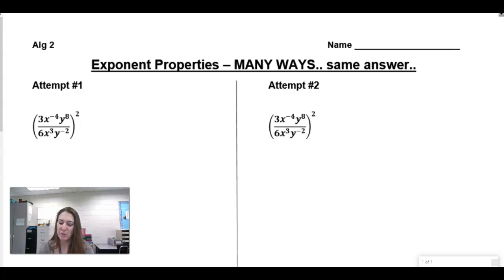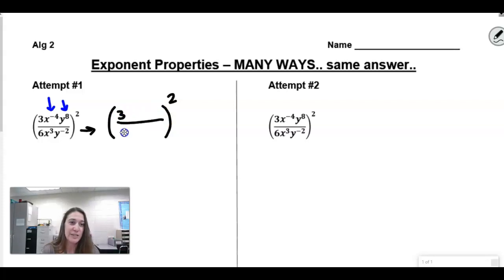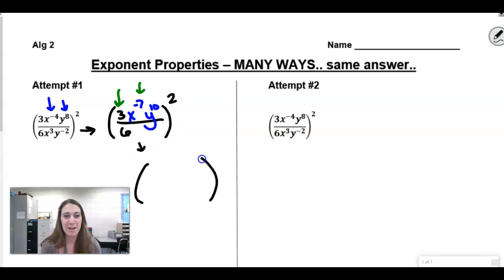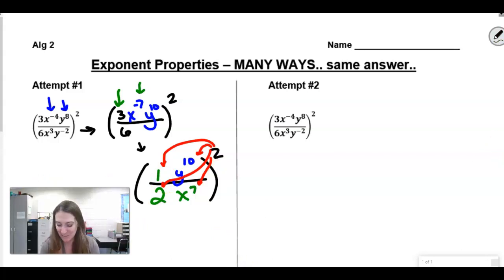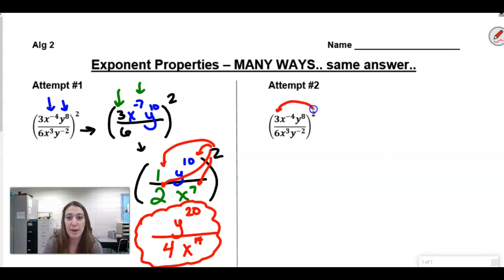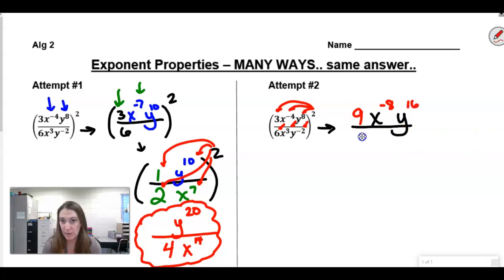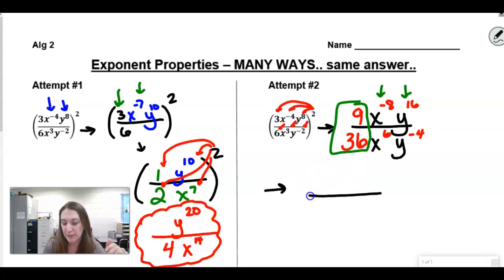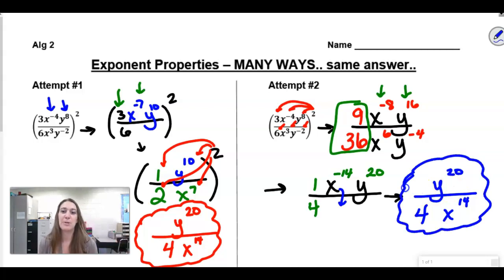Exponent Properties.. Many Ways Same Answer Alg 2 2020